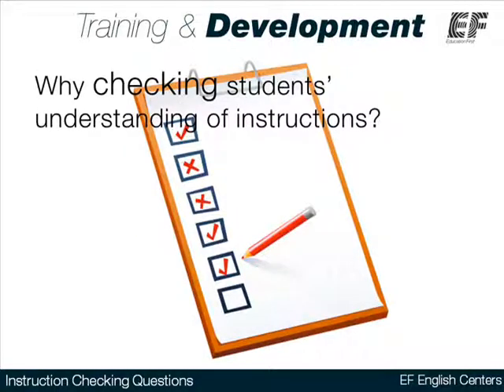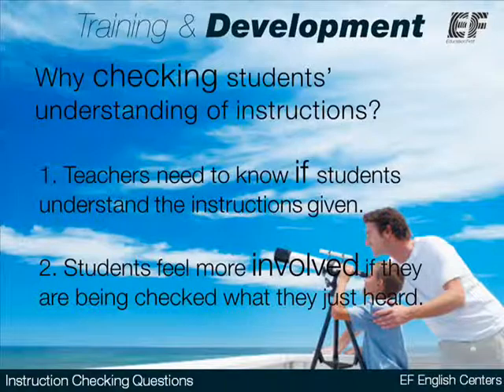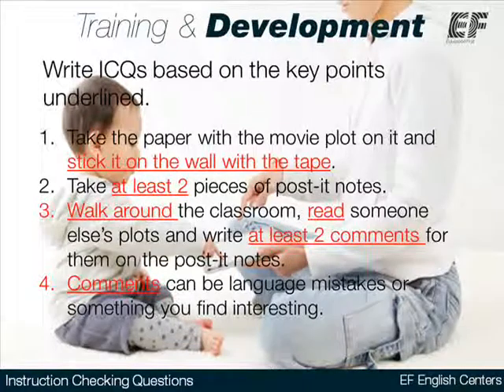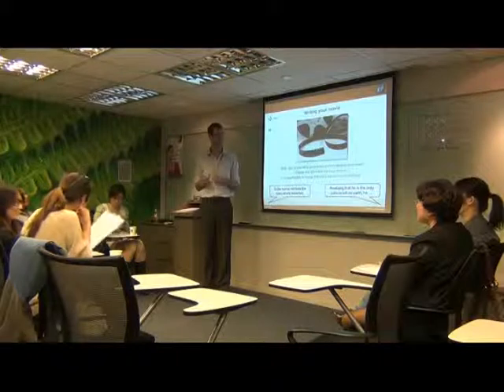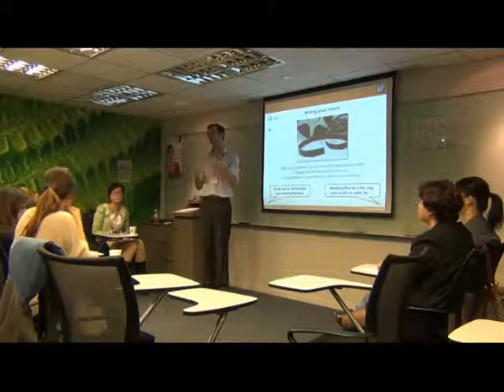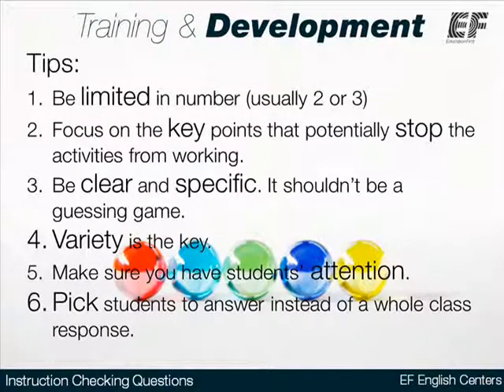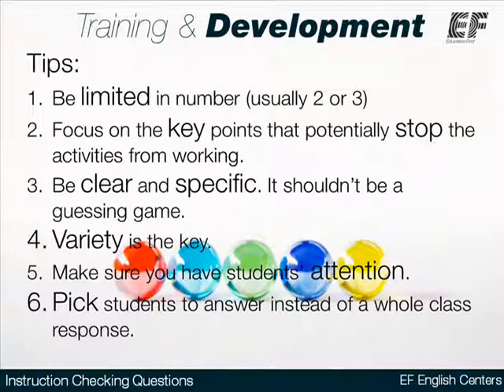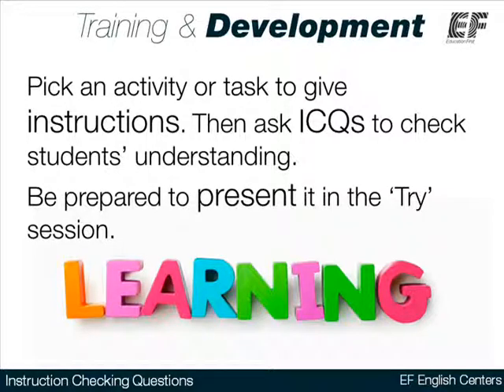Instruction Checking Questions